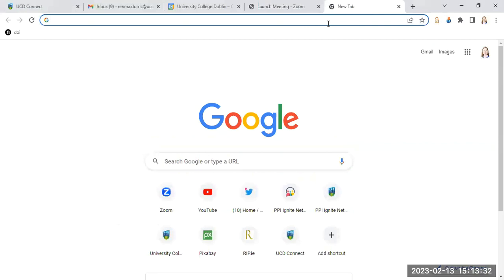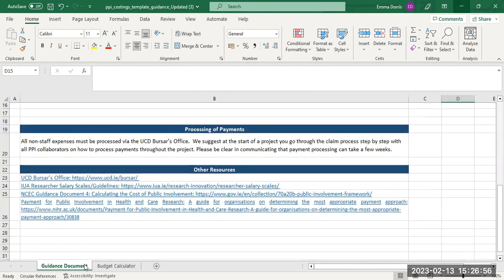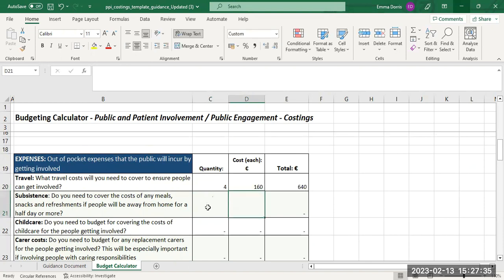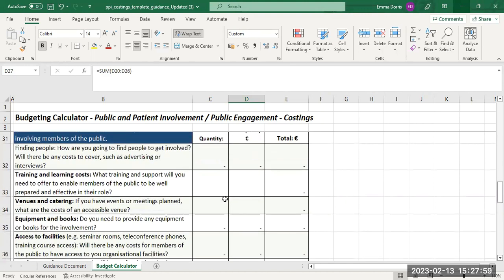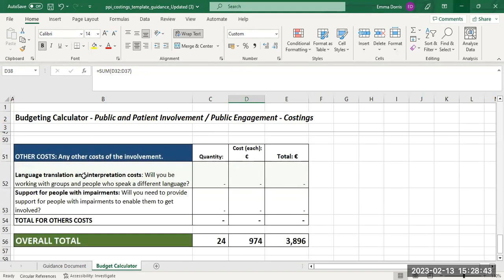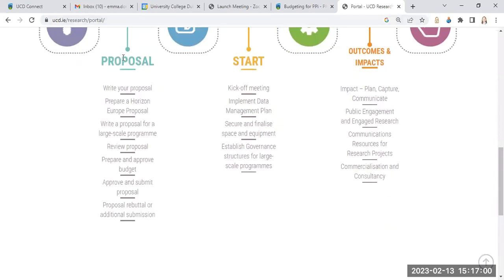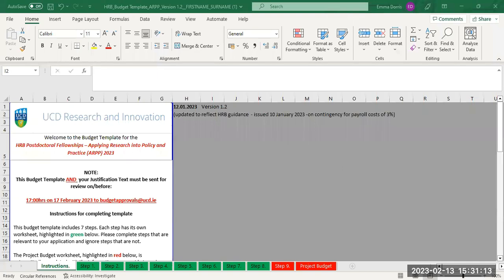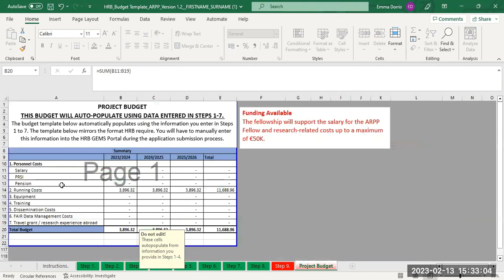How to use the PPI Ignite Network @ UCD PPI Cost Calculator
The PPI Cost Calculator was designed to help UCD researchers consider the resources required and associated costs for meaningful public and patient involvement in research. This video takes you through step-by-step how to use the cost calculator and combine it with project budget templates.

We recommend you engage with all partners to plan out what PPI costs are required for your individual project. Use the template to calculate the approximate cost per annum of public involvement (and associated supports) you wish to implement in the project. You can include these costings in a budget justification.

The PPI Ignite Network @ UCD is funded by the Health Research Board, Irish Research Council and University College Dublin